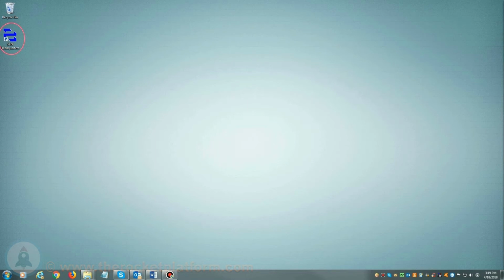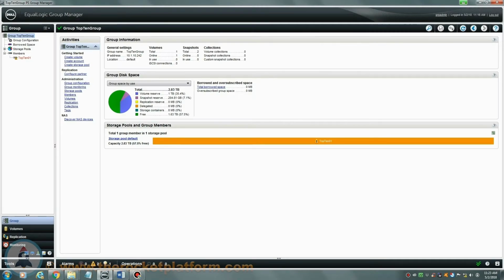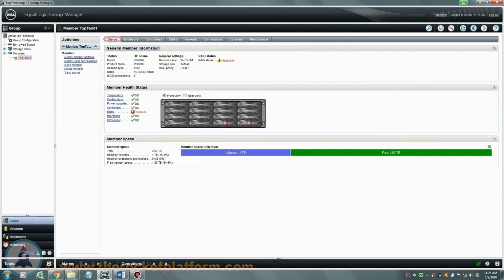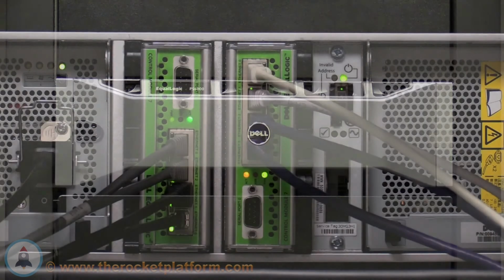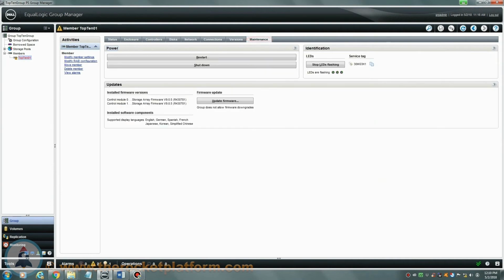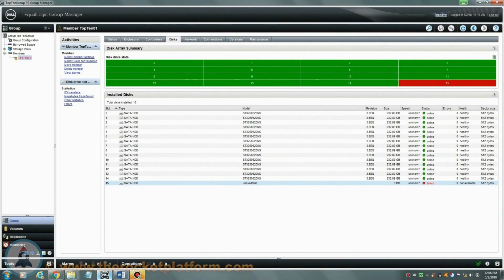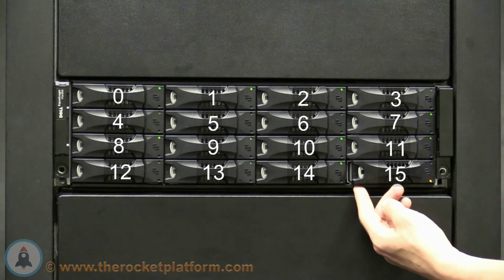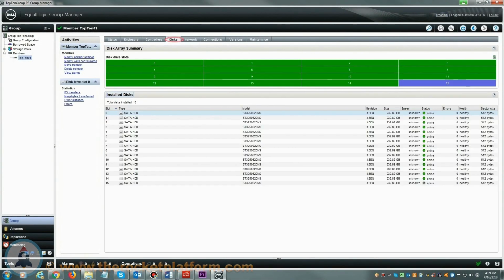How to Replace Multiple Failed Drives | Dell EqualLogic PS3000–PS6010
Learn how to replace multiple failed drives in a Dell EqualLogic PS3000–PS6010 SAN storage array. This step-by-step hardware procedure covers safe failed-drive identification and replacement to help restore storage availability.